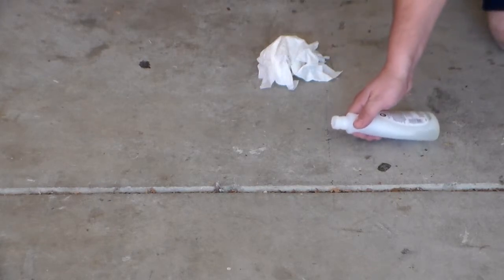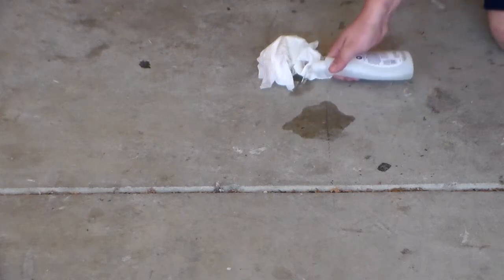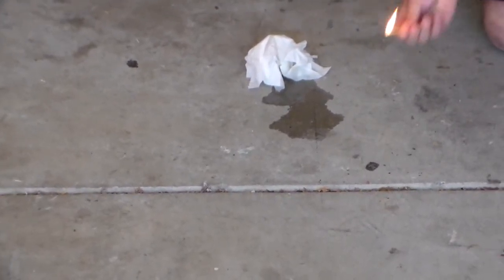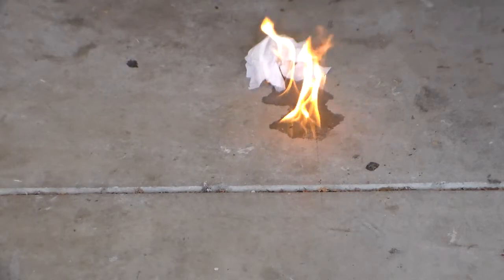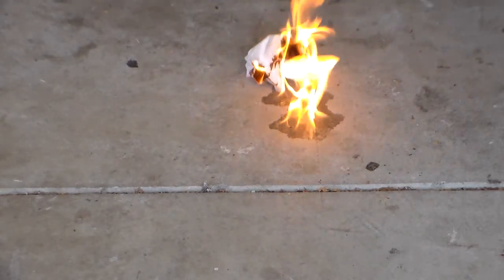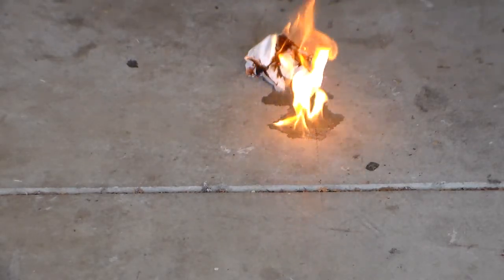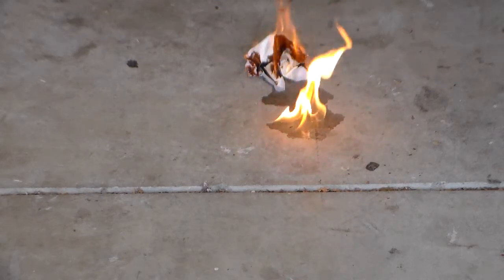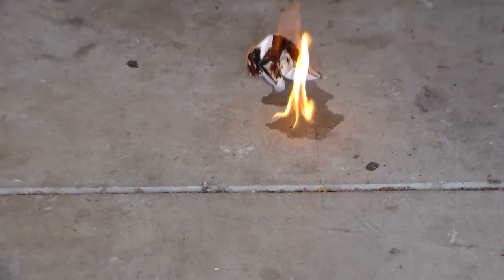Fire Investigation Test Burn #1 - Acetone Trailer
Test burn conducted for the purpose of fire investigation class. Flammable liquid trailer over concrete floor.